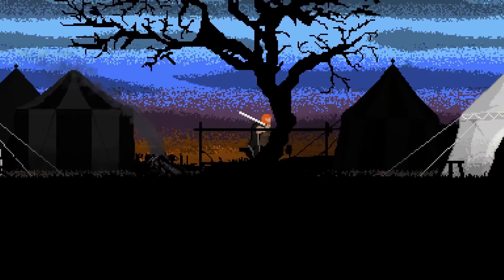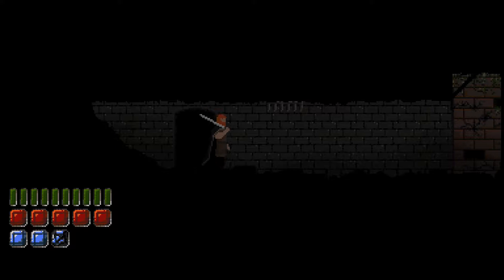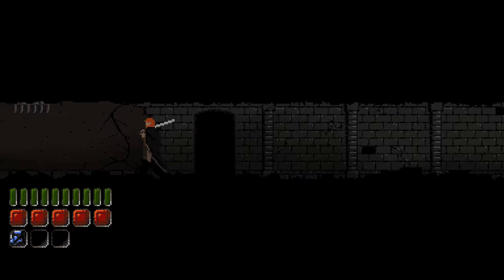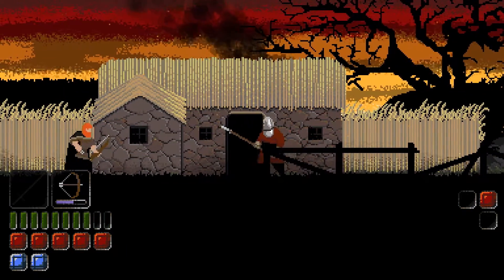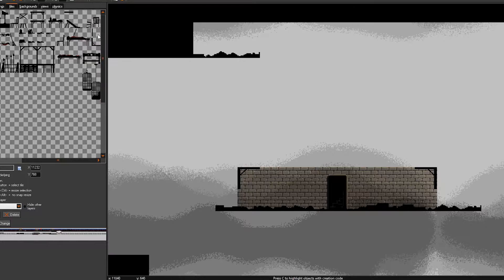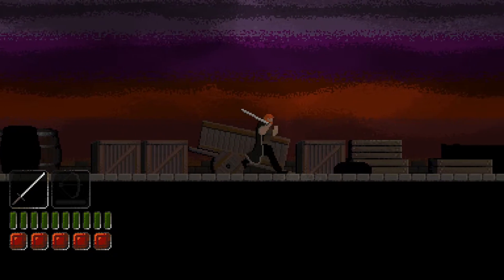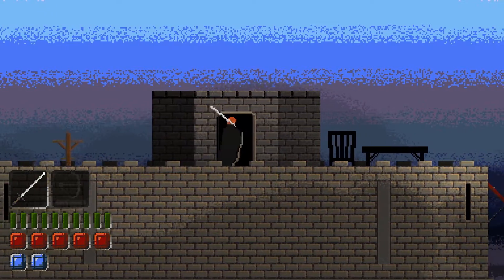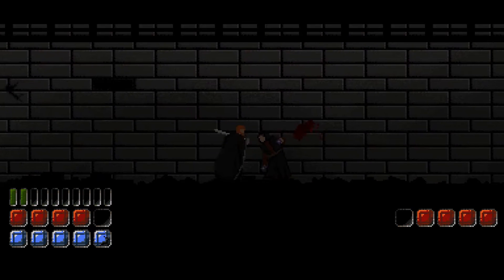Just Make Game - S1E18: Bridges and Bows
Just make game is a monthly Youtube series that documents my adventures into the world of indie game development! Episode eighteen features the a new level, a new boss,  a new weapon system and more!